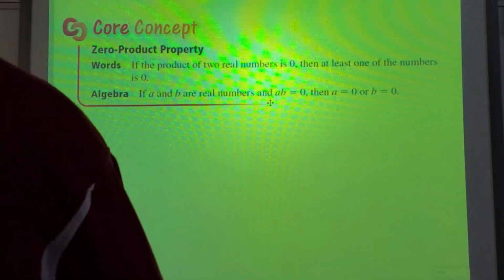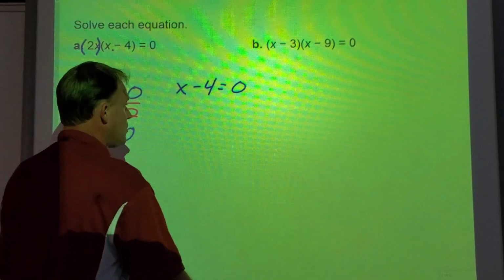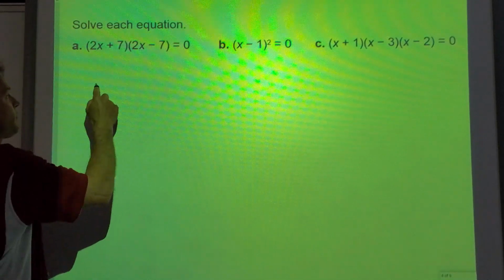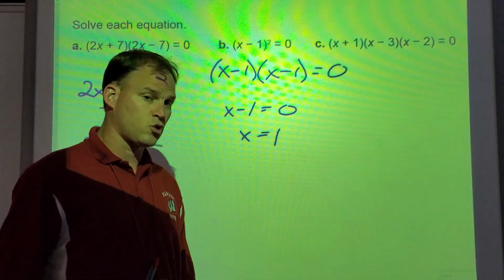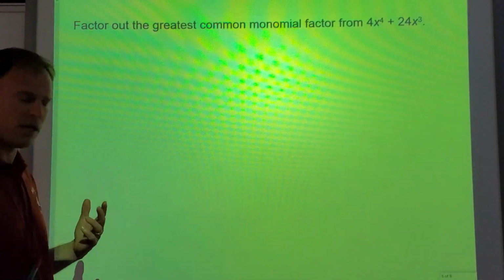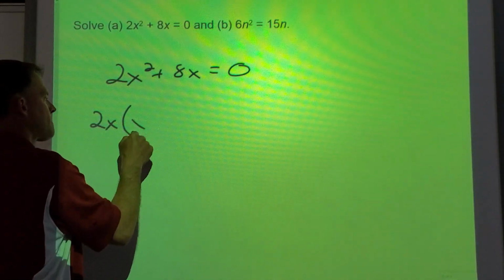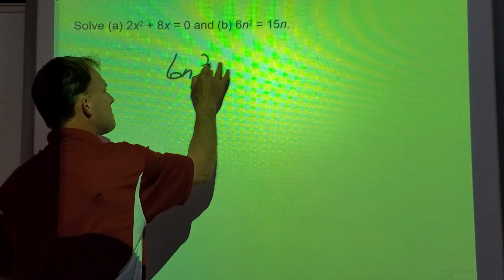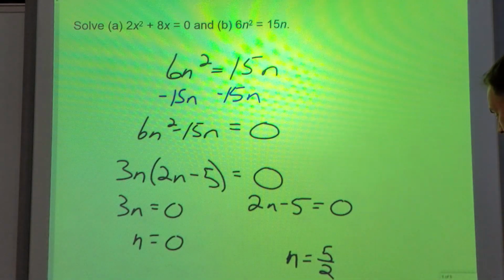Alg 1 Adv 7.4 ZPP